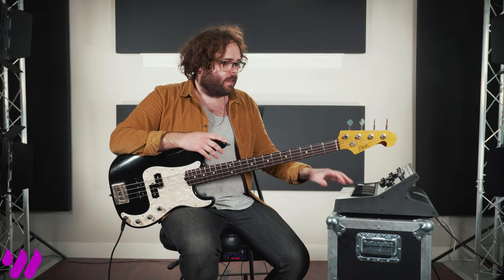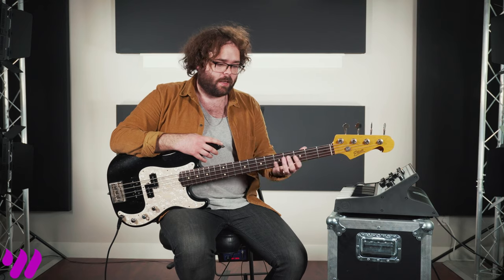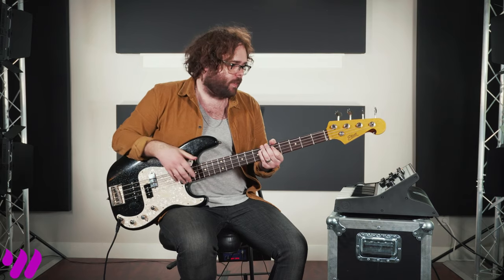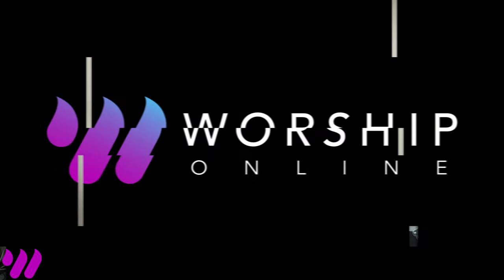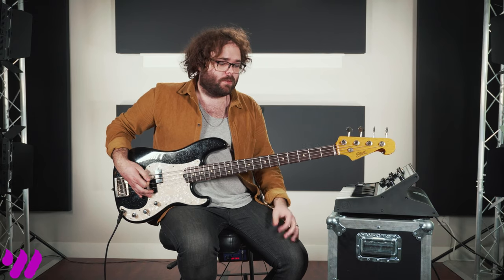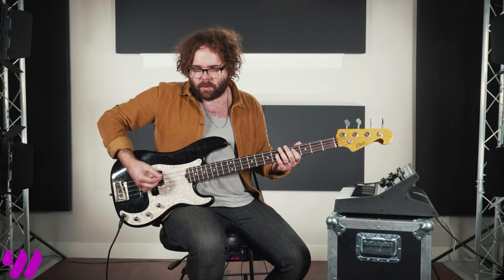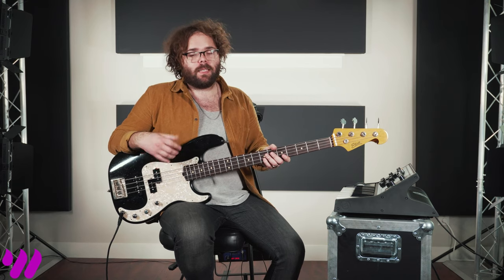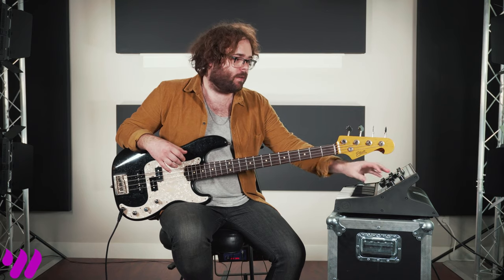How to Use Electric & Synth Bass Together in a Worship Set with David Curran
Blending your tone in a complementary way is crucial when playing both synth & electric bass in a worship set.

Otherwise, you’ll be able to feel the low end sucked out of the room the moment you switch instruments.

This is a common mistake when approaching playing synth & electric bass in a live worship set.

In this series David Curran walks us through how he’s set up his rig to solve this issue & some tricks he’s used when recording on songs like Cody Carnes' “Nothing Else” & Phil Wickham’s “Battle Belongs”.

In Part 2:
- In-depth look at David's pedalboard
- David's Moog settings

0:00 - Intro
1:00 - When Should You Play Sub Bass?
2:16 - Transitioning from Electric to Sub Bass
3:19 - "Nothing Else" Playthrough
6:25 - Blending Together Sub & Electric Bass
8:08 - Little Trick with the Sustain
8:45 - "Battle Belongs" Playthrough
13:26 - What's in Part 2?